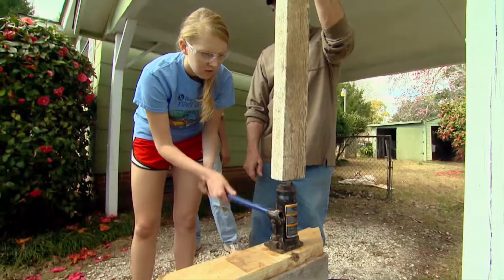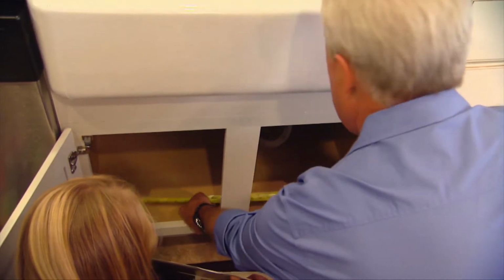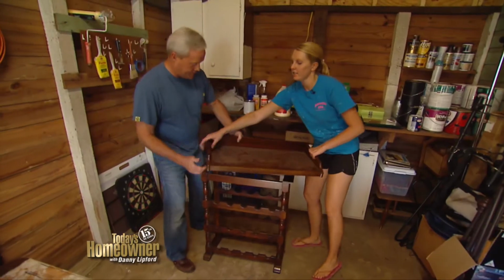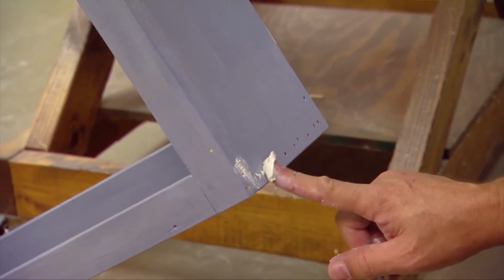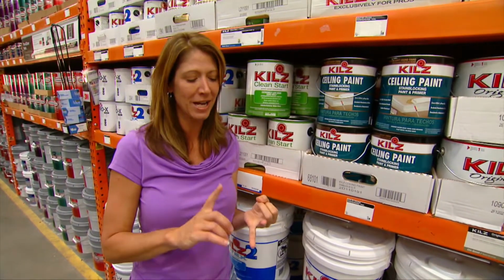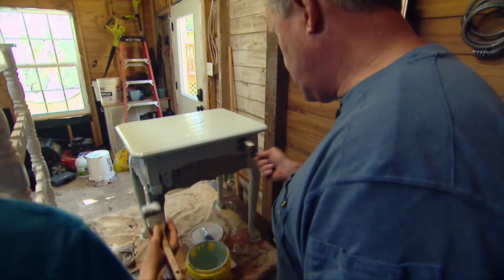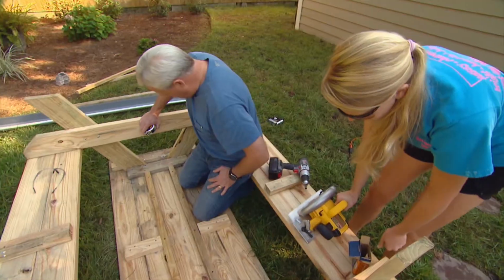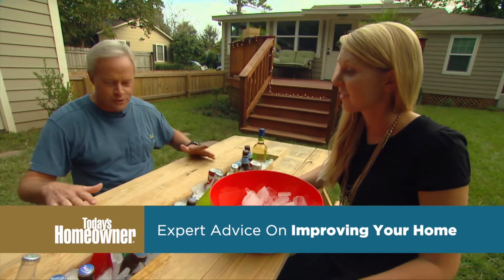Chelsea's Top Pinterest Projects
Pinterest, the virtual bulletin board website allows you to "pin" pictures and ideas. Chelsea decided to tackle some of these in her own home.